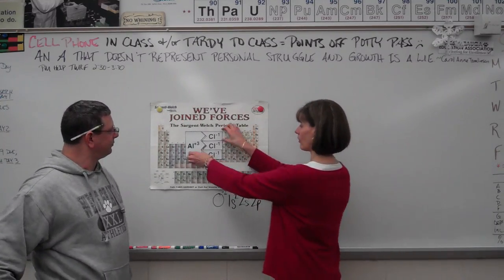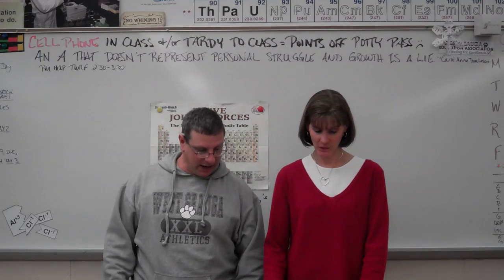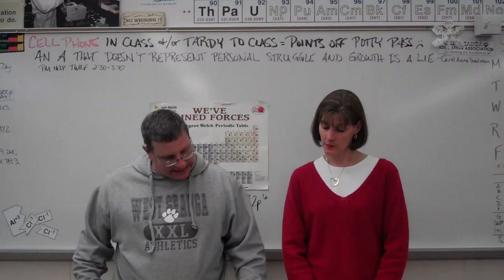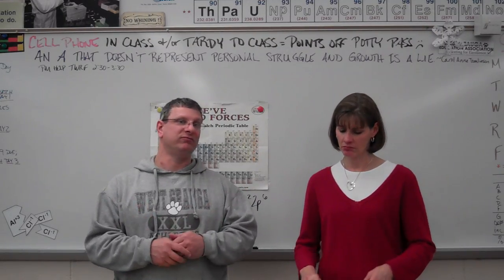Ch 7 Test Hints B